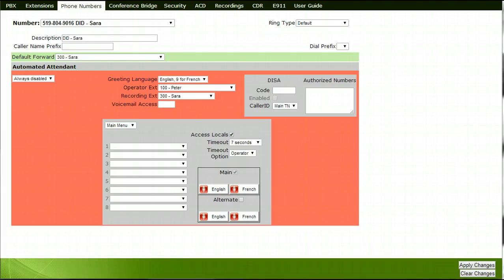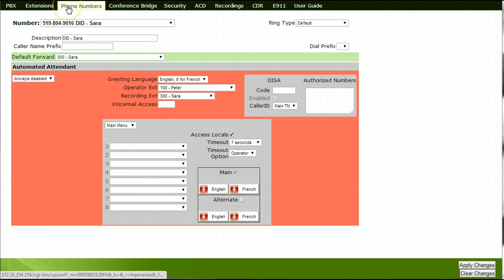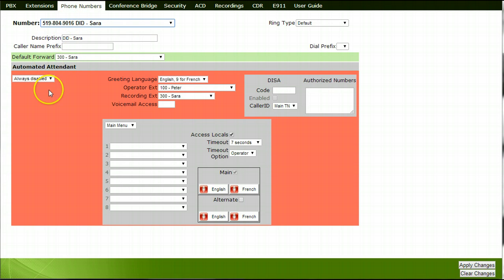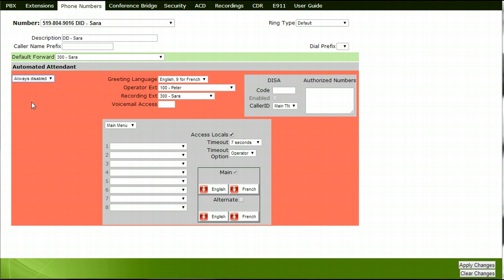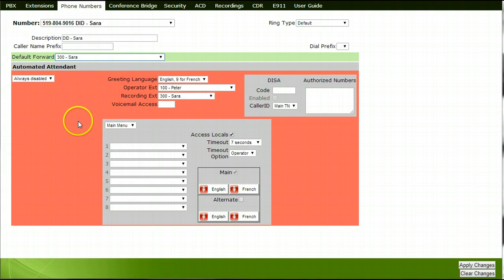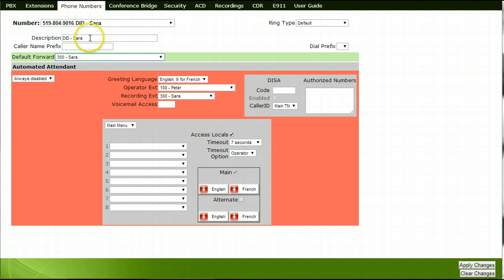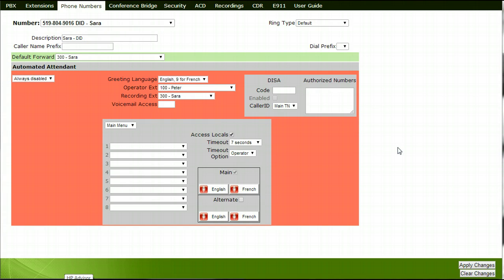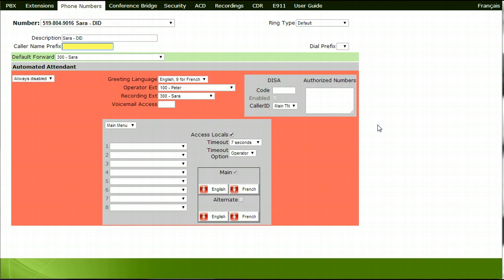How to Set up a DID Direct Number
This tutorial shows you how to set up a DID (direct inward dial) number that will ring a direct extension.  This can be used when an individual has their own direct number that they give out for others to contact them.